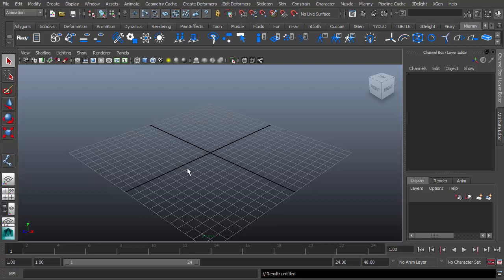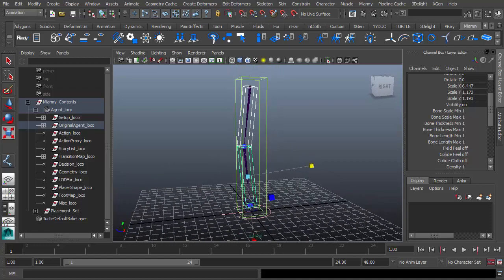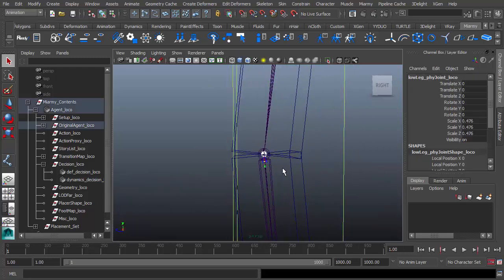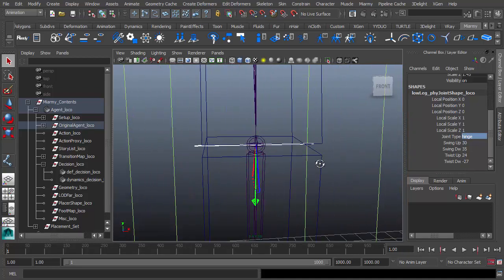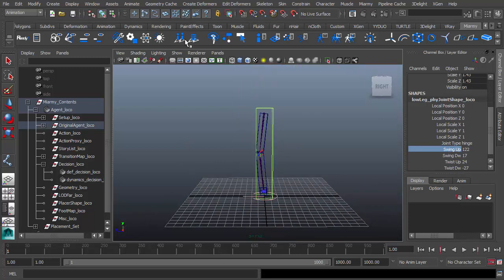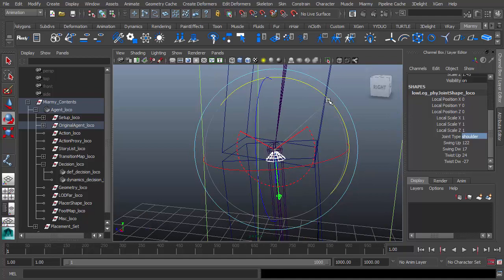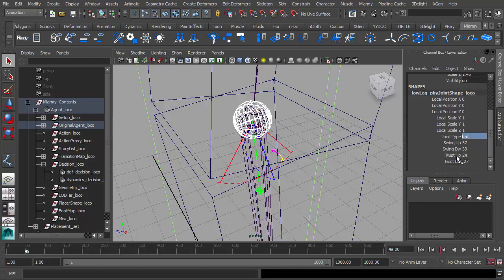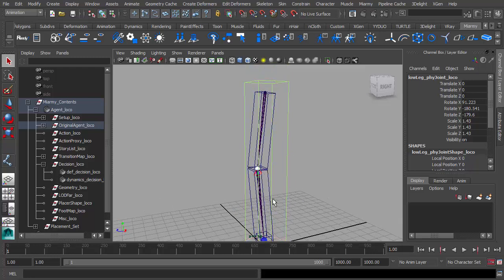035 Dynamic Joint Setup